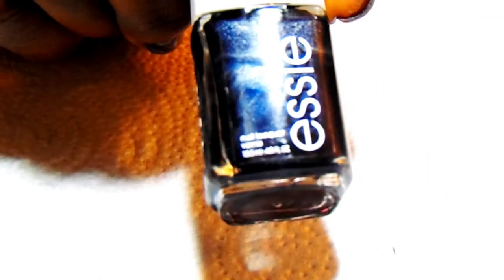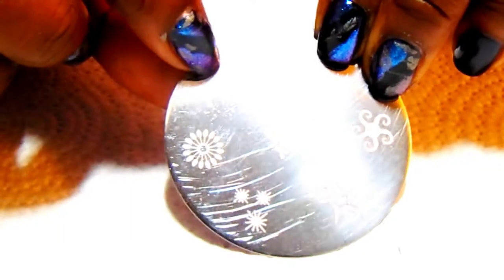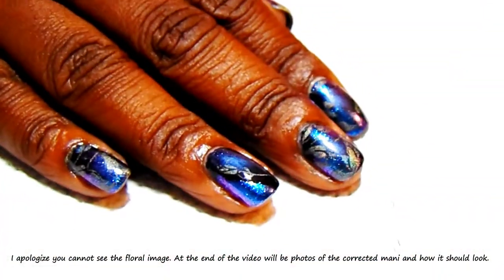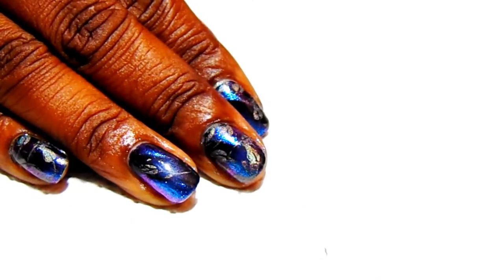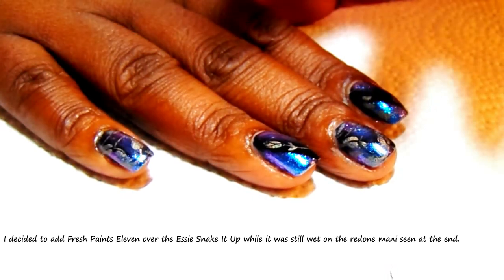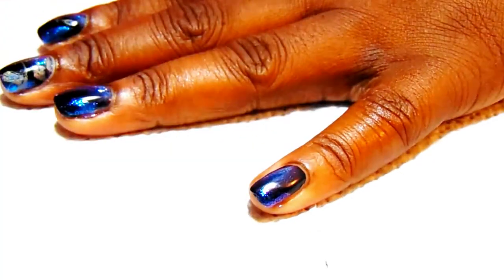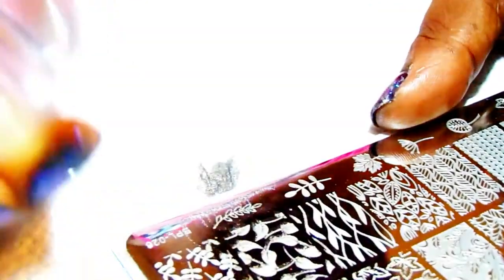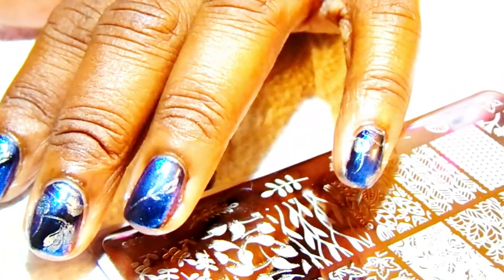Magnetic Floral Oasis || Magnetic Series #4 || Born Pretty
Hello, everyone

This elegant magnetic mani is a part of my magnetic series. I used a beautiful magnetic polish from Essie and Salon Perfect Holographic polish to stamp the floral images.  And with an added shimmer I used a polish from Fresh Paints. It turned out gorgeous.

Some of my ideas come from the inspiration of others and I put my spin on how it should look on short natural nails. I use several forms of nail art and designs such as stamping, freehand nail art, decals, etc.  Any products used I have purchased unless otherwise stated.

Items Used:
Essie Snake It Up
Salon Perfect Don't Give a Glam Holographic
Fresh Paints Eleven
Stamping Plate SE20
Born Pretty Stamping Plate BPL026
Wet N Wild Clear Top Coat
Seche Vite Quick Drying Top Coat
Neodymium magnet

Remember to allow the mani to take hold and watch the magic appear. 😊☺️😄.

Don't be discouraged in whatever it is you want to do but be encouraged.